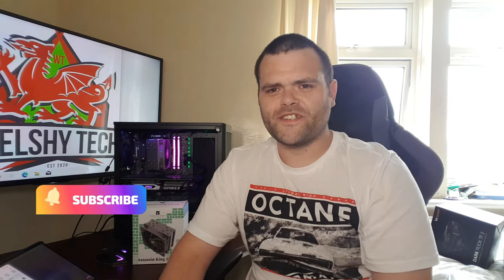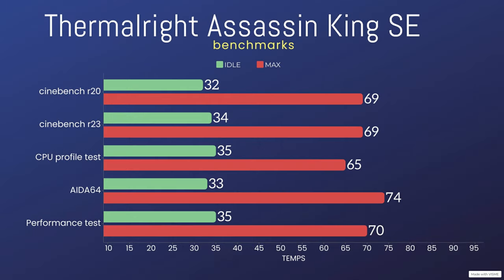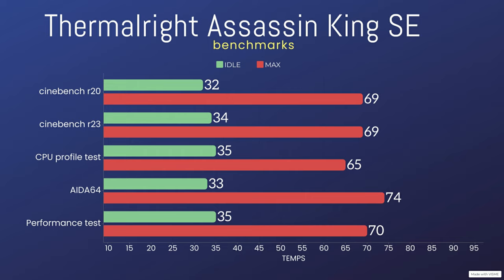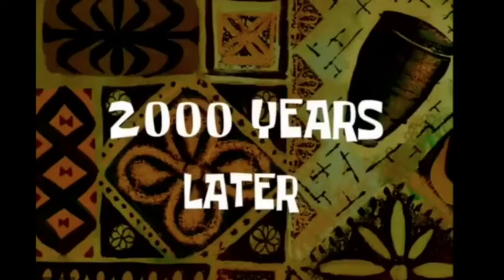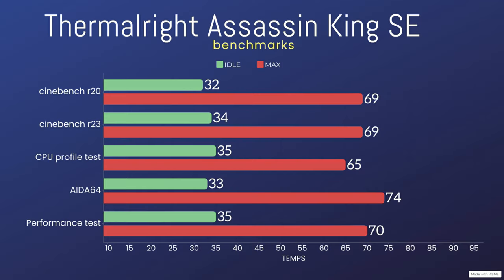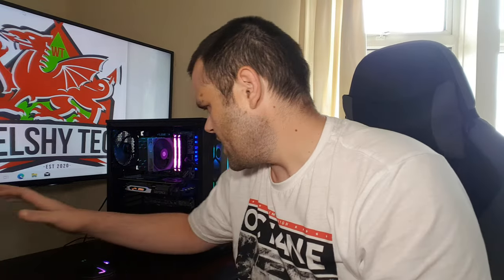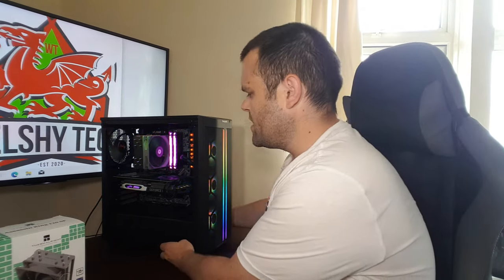Assassin King 120 SE Aircooler From thermalright Worth it ?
Assassin King 120 SE we have benchmark results and also giving my personal opinion on if you should buy this Aircooler
 @THERMALRIGHT TR
00:00 Introduction
00:54 benchmarks
02:07 my thoughts
02:52 good and bad
04:18 first look
05:10 good for high end ?
05:51 price
06:13 good ?